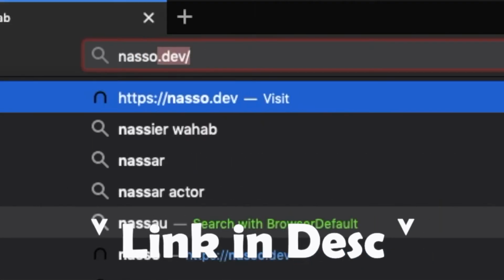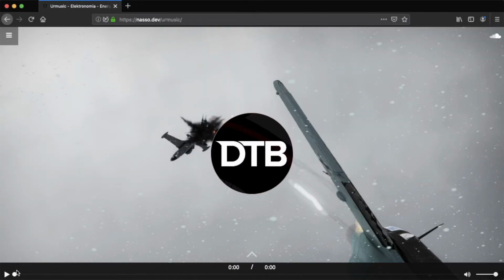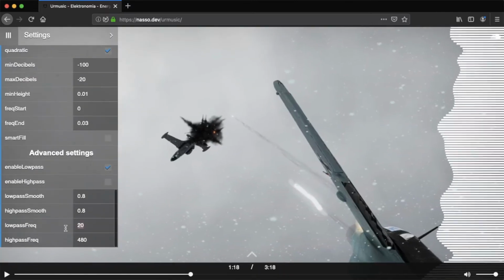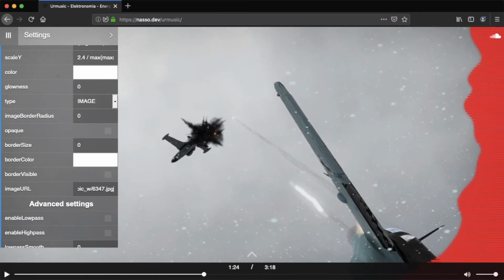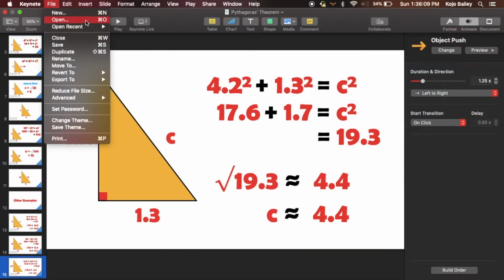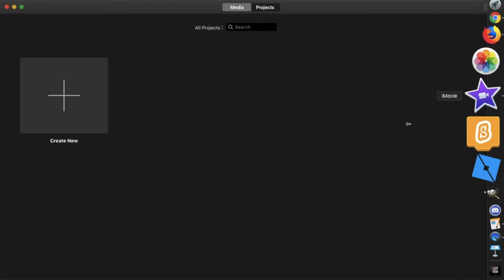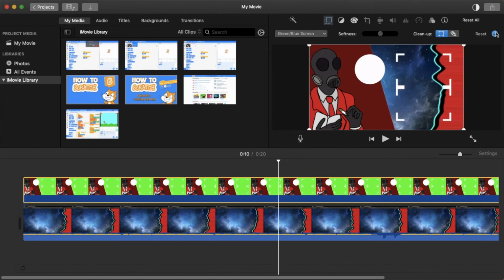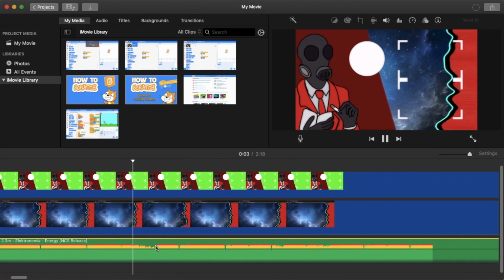How to Make a YT Outro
In this video, I will show you how to make a YouTube outro just like the one that appears in my videos (or at least as of this video anyway).